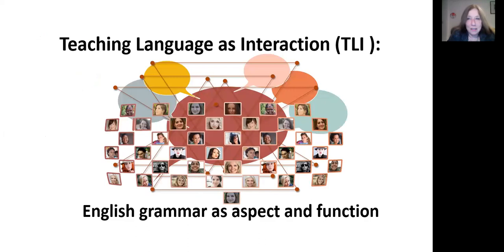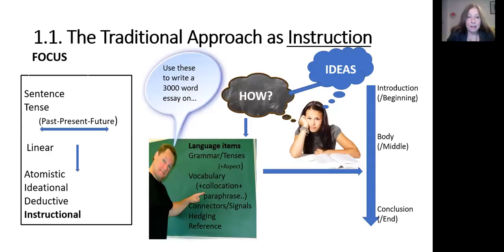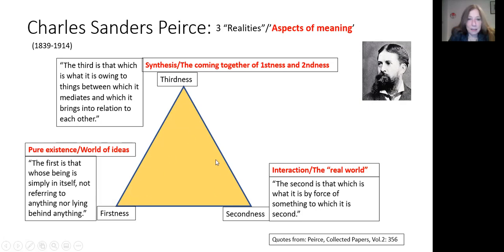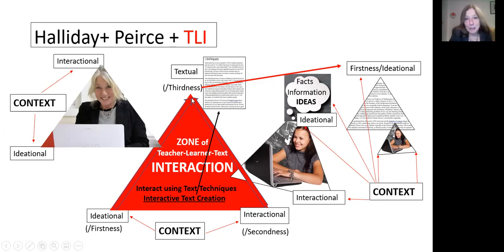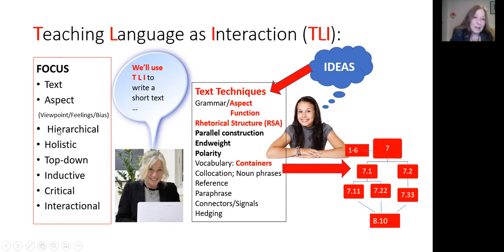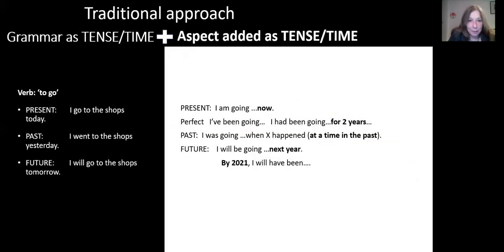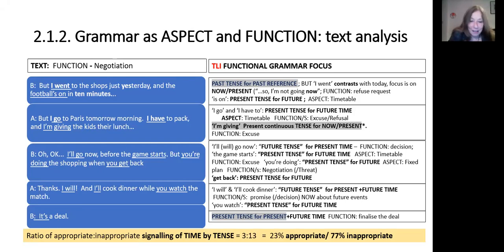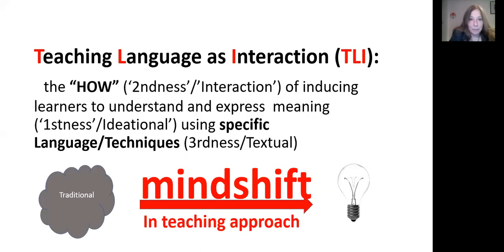Teaching Language as Interaction: grammar as aspect and function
Teaching Language as Interaction (TLI)  presents a mind-shift approach to language teaching and language learning.  Based in C.S. Peirce's semeiotics and M.A.K. Halliday's Systemic Functional Linguistics, TLI is the HOW of converting ideas/viewpoints/opinions to meaningful language interactions in real context of language use.  This video explains how TLI is a mind-shift from the traditional approach to teaching and learning English.  Basically, it involves the teacher interacting with the learners, and also with the text itself, as they work together through the text creation process. The argument is made that the teaching of the grammar of English should focus primarily on ASPECT and FUNCTIONS, rather than on grammar as based TENSE /TIME.